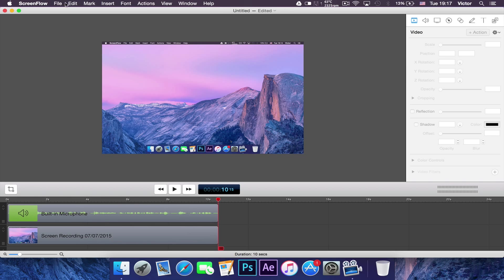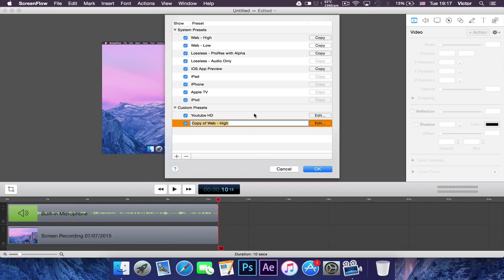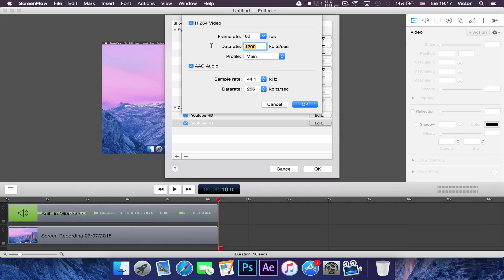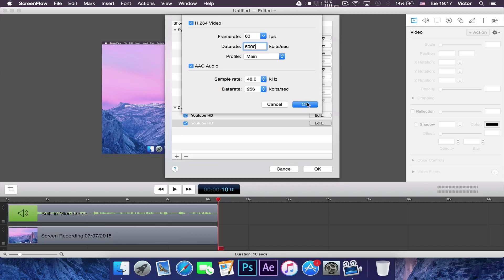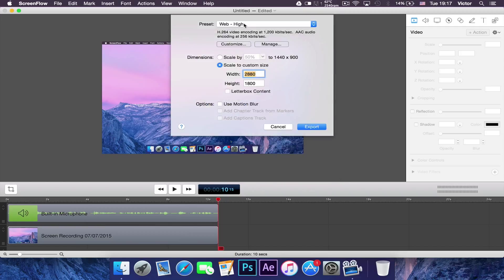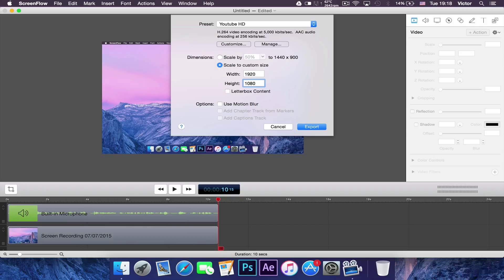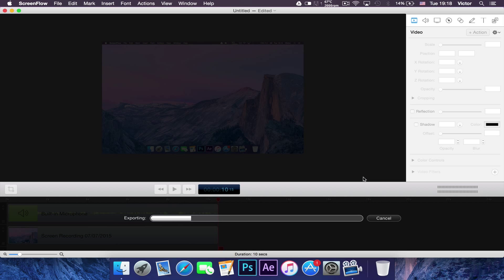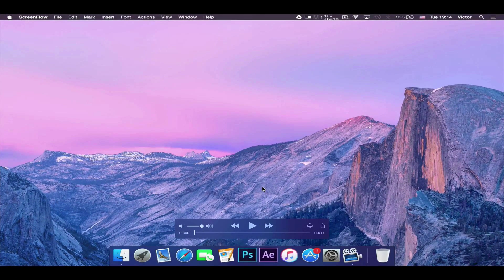Best Screenflow Export Settings! 1080p HD!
Hey Guys this is Mac Guru and today I am showing you the best Export Settings for Screenflow 5!

It is really simple and it will take you about 2 minutes.

Make sure that you use the correct resolutions:
1920x1080 - HD 1080p
1280x720 - HD 720p

*If you are on the latest Screenflow update, follow these instructions!*
- Set PROFILE to HIGH!
- Keep Keyframe rate at Automatic
- Set datarate at 320
- Channels set to stereo

Artist: Electro-Light

Video idea by Tech Genius